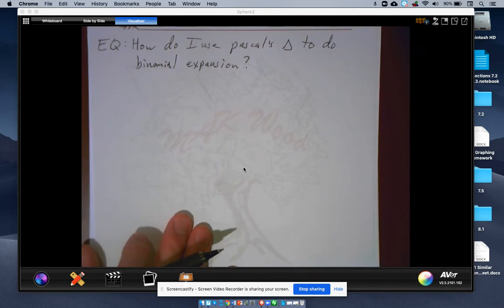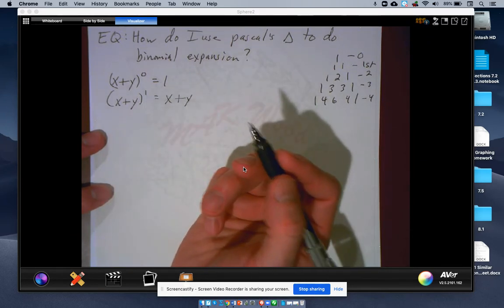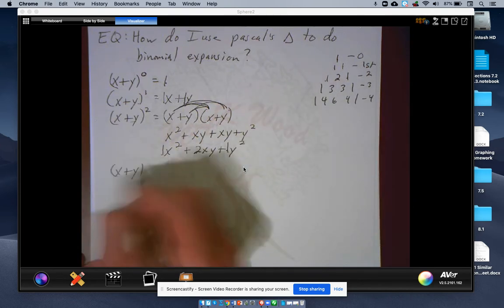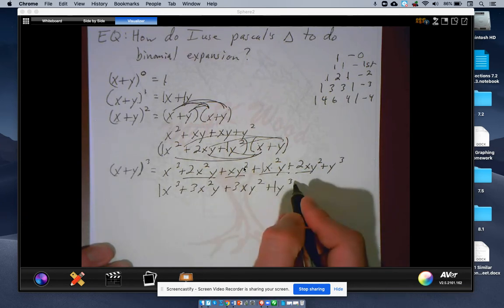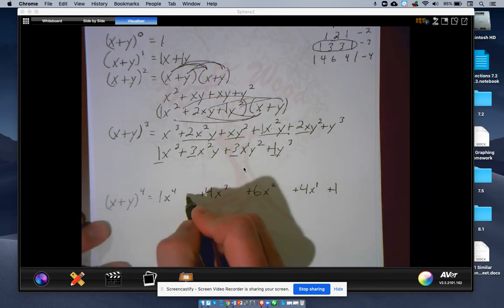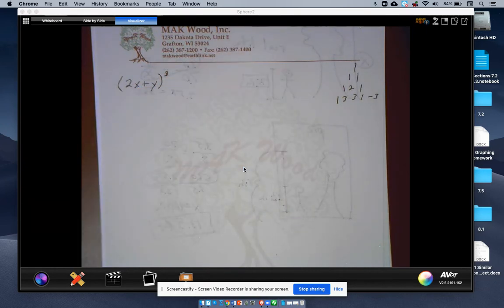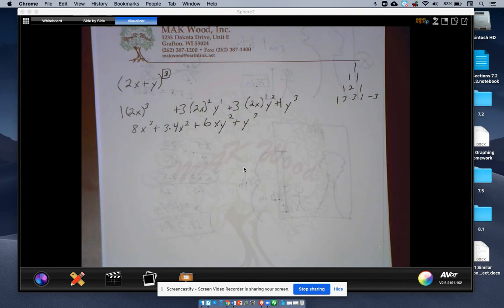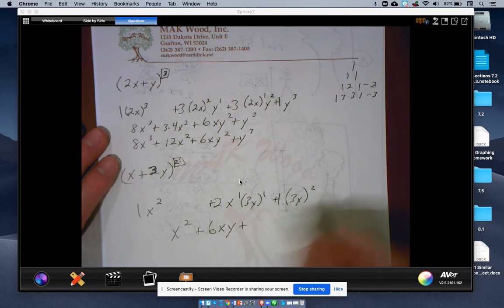Data Analysis Binomial Expansion with Pascal's Triangle